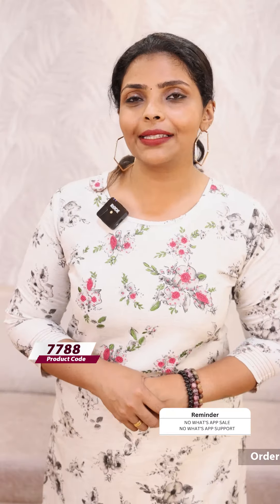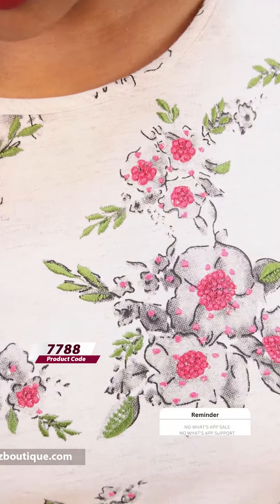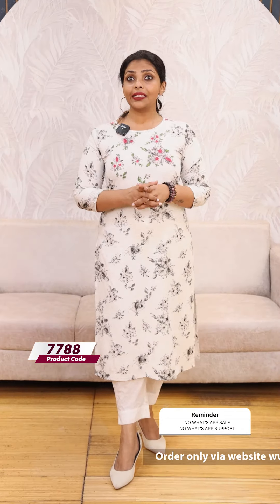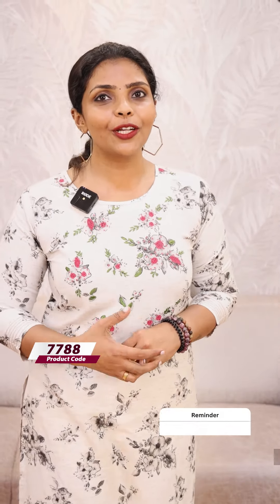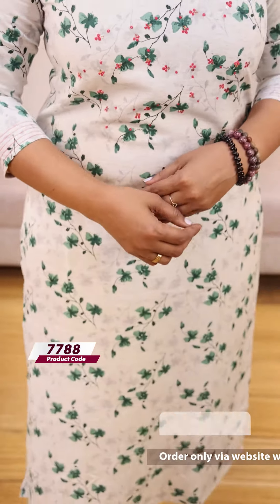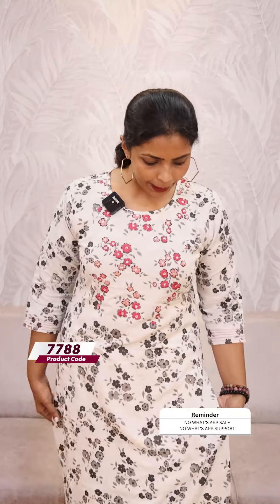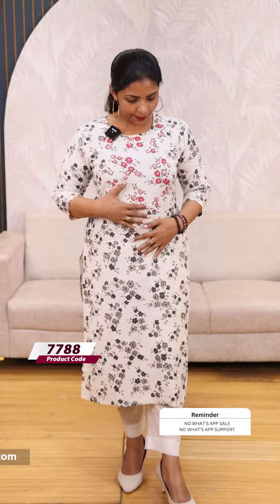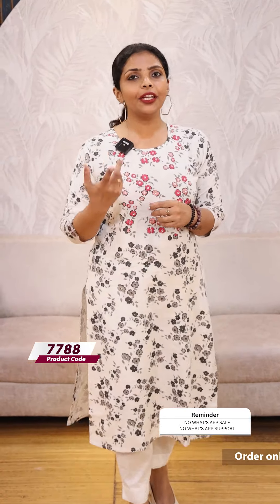Soft Cotton Kurti(7788)@ Rs.1149.00🔥 & Cotton Ethnic Kurti(7785)@ Rs.999.00🔥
1. 🌟Soft Cotton Kurti
  Product Code-7788

🌟Fabric -
           Cotton (MIx)

🌟Style -
             Slitted

🌟Features -
                 No Lining

👗Size -
            M - 3XL

🏷Price - 1149.00

2. 🌟Cotton Ethnic Kurti
  Product Code-7785

🌟Fabric -
           Cotton

🌟Style -
             Slitted

🌟Features -
                 No Lining

👗Size -
            M - 3XL

🏷Price - 999.00

🛂Customer Support
1. Raise your concerns in our website customer  portal, customer support team will call you back